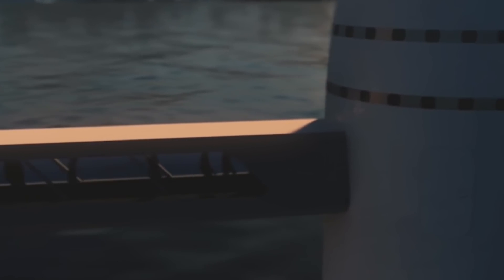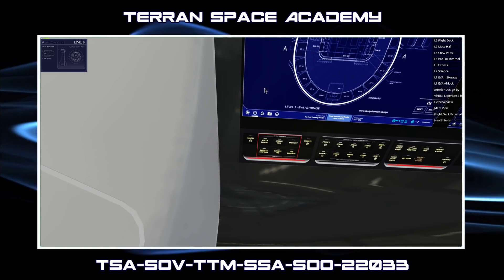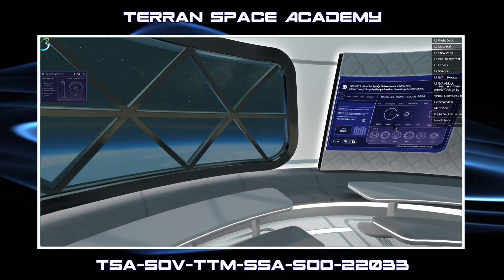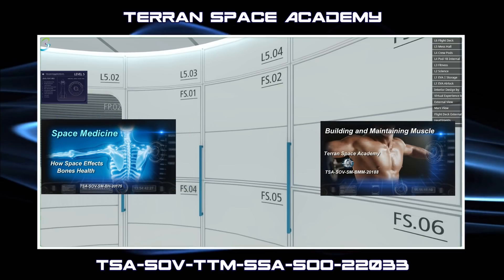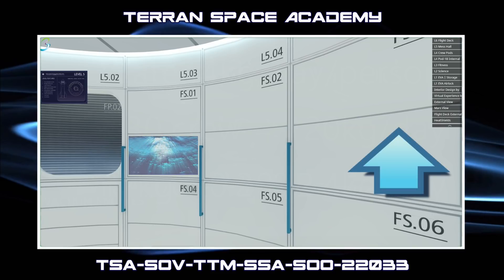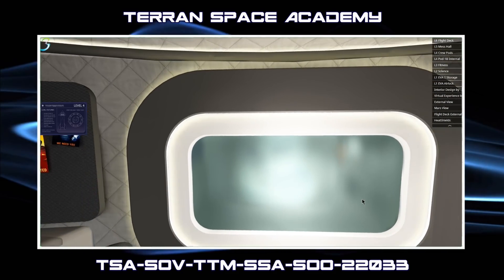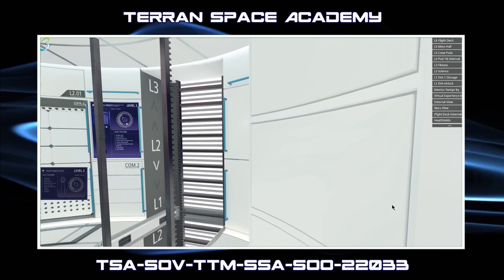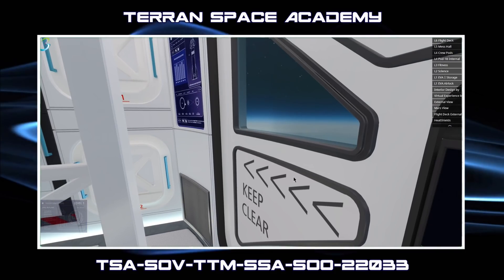Starship Orientation and Operations Training 1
Understand your Starship!
How could a Starship be configured to comfortably transport thirty people to Mars? With the talent of DesignFreedom.space and the technology of My3Ideas.co.za we are able to grant you access to a Starship fully equipped for a deep space mission.  Enjoy!

Starship Tour!

Dale Rutherford creates beautiful 3D graphics and renderings including space and Starship related images. His work can be found at...

Design Freedom is an architectural design company for space,
Providing design solutions for space stations, habitats and other crewed environments.

My3Ideas is a company dedicated to helping brands find their creative voice.
Their one-stop Digital Marketing Agency aims to help their clients thrive in a changing omnichannel world by leveraging their unique strengths to build a personalized roadmap to success.

SpaceX Starship
Space travel to Mars
Mars Mission
Oxygen use in space
Food use in space
Water use in space
Starship Interior
Starship Operations
Starship for Mars